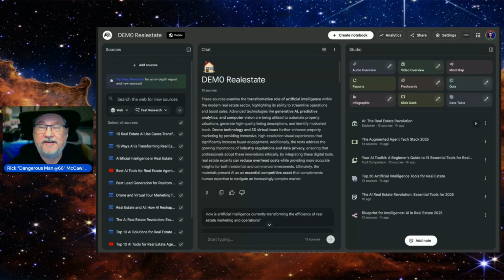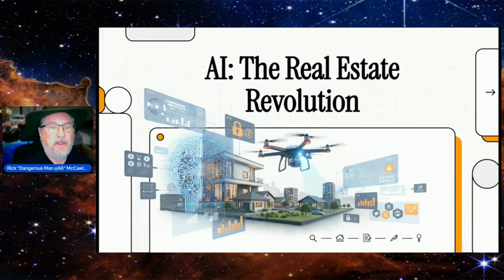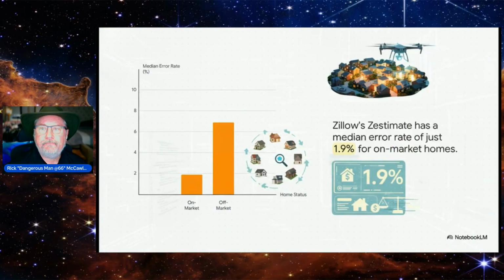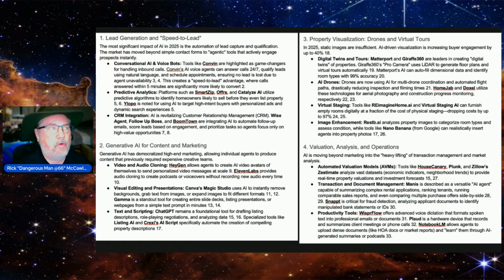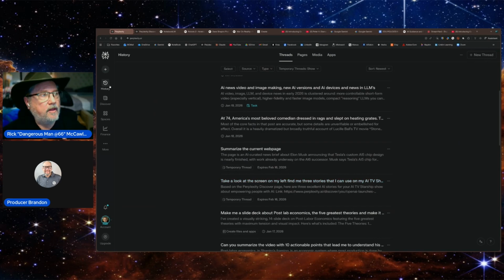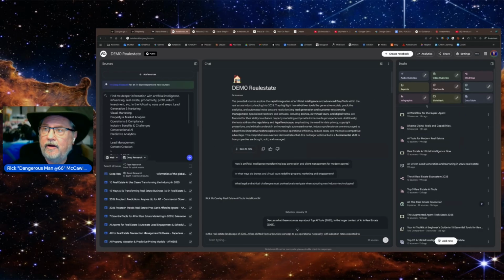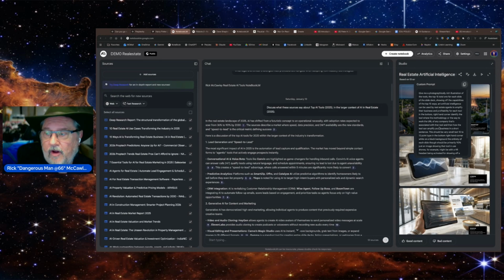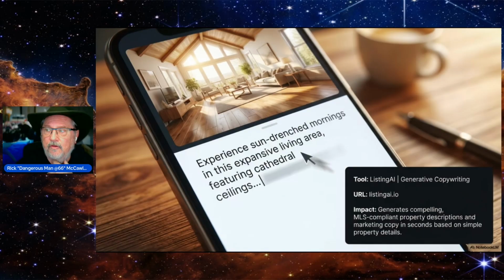Real Estate AITV Mission Tools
In this episode of AITV Mission Tools, we explore the transformative power of Artificial Intelligence within the real estate industry. Discover how AI-driven tools can revolutionize property valuation, market analysis, lead generation, and customer service, providing real estate professionals with a competitive edge.

From smart home integrations to predictive analytics for investment, AI is reshaping the way we buy, sell, and manage properties. Join us as we showcase practical AI applications and tools that can help real estate agents, brokers, and investors enhance efficiency and make data-driven decisions. Learn how to leverage AI for your real estate mission!